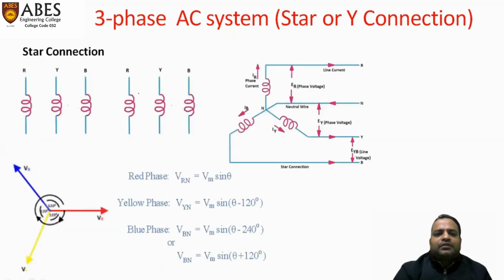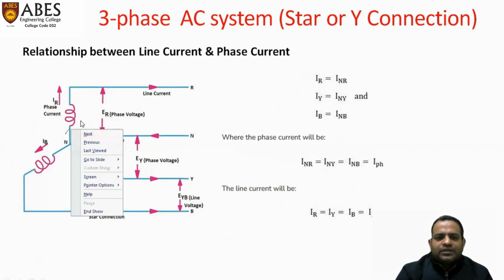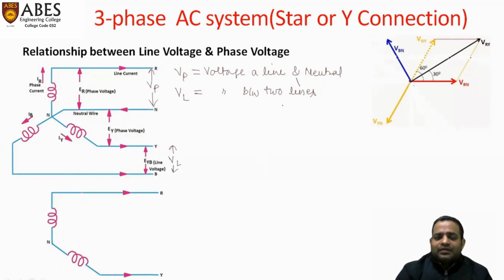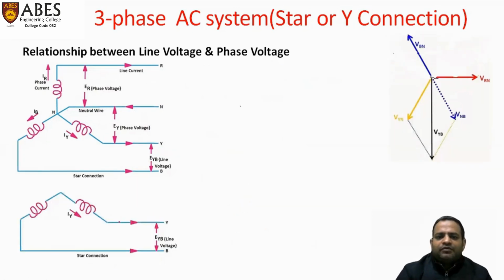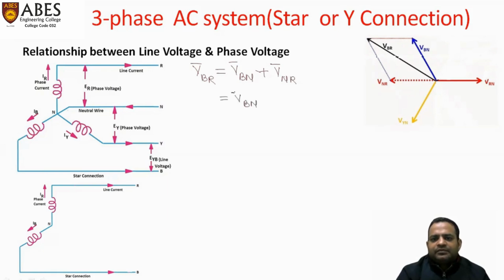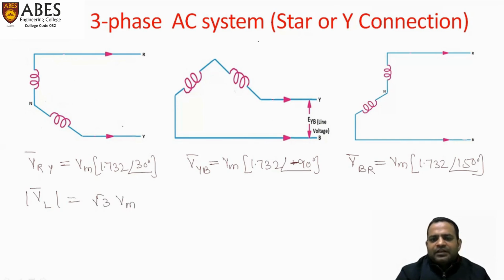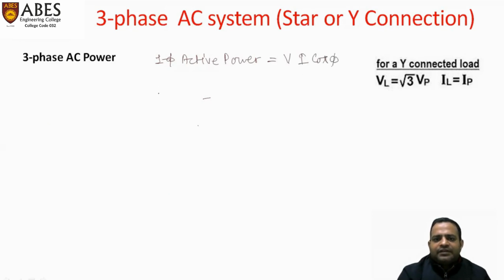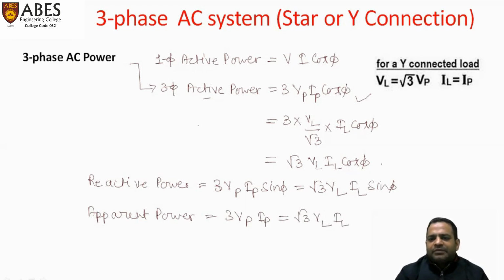Lecture 5 (Unit 2) || Derivation of Star Connection || Fundamentals of Electrical Engineering (FEE)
Lecture  ( Unit 2) ||Derivation of Star Connection || FEE

FEE serves as the base for future subjects like:
Electrical Machines
Power Systems
Control Systems
Power Electronics
Embedded Systems
Renewable Energy